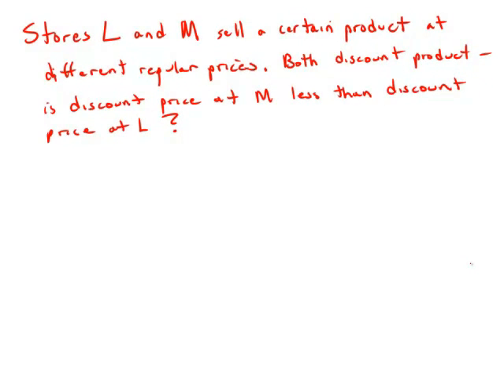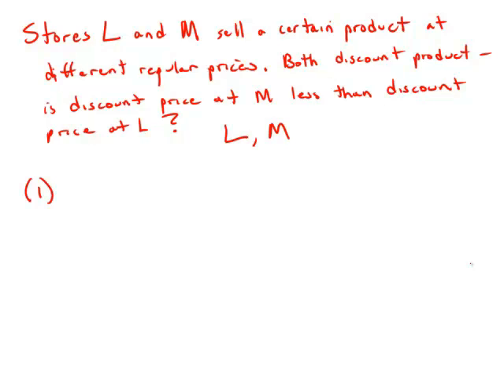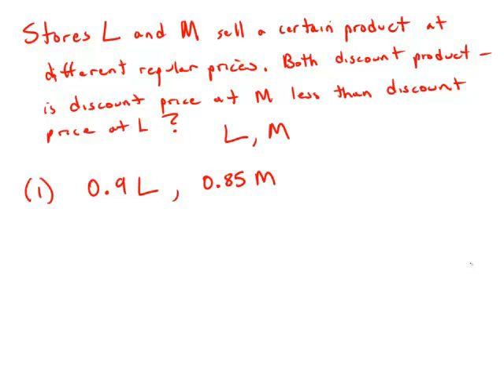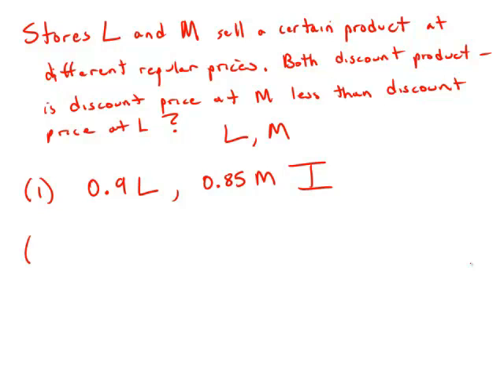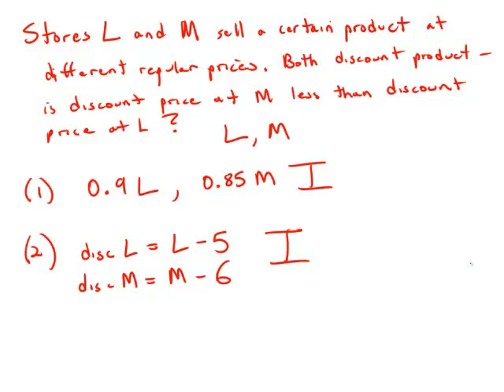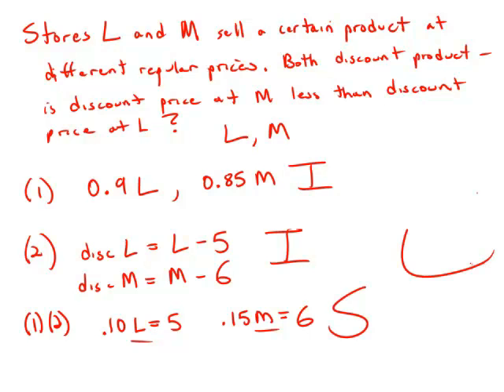GMAT Official Guide 13: Data Sufficiency 62